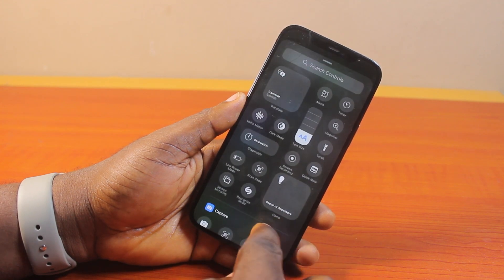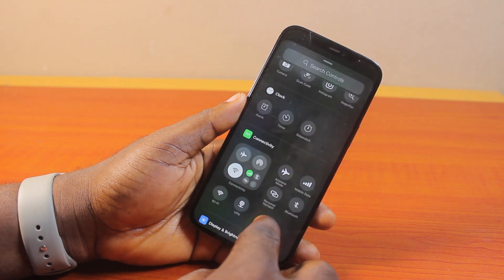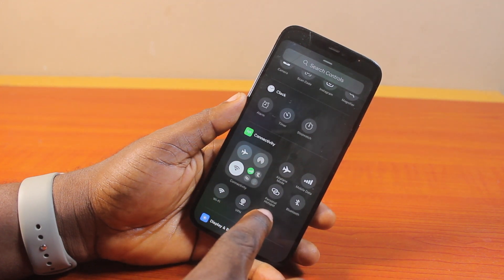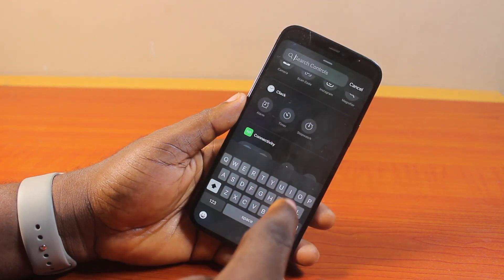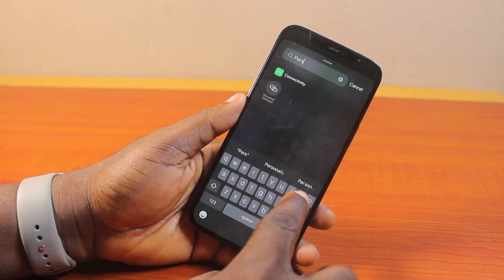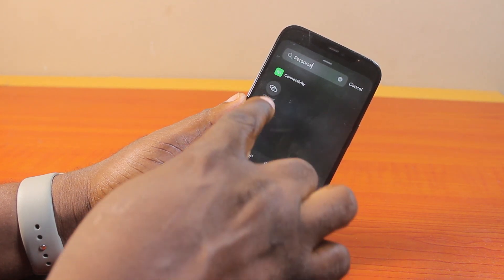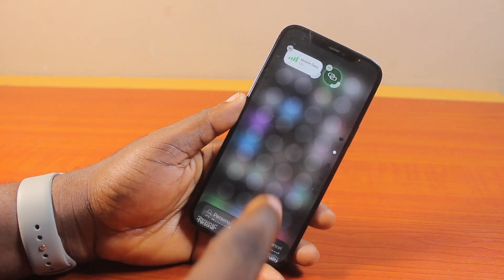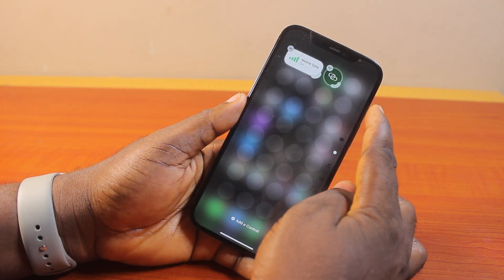How to Add iOS 18 Personal Hotspot to Control Center in iPhone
Cheap iPhone
Cheap Samsung Phone
Cheap Apple Watch
Cheap Digital Camera
Cheap YouTube Microphone
Cheap MicroSD Card